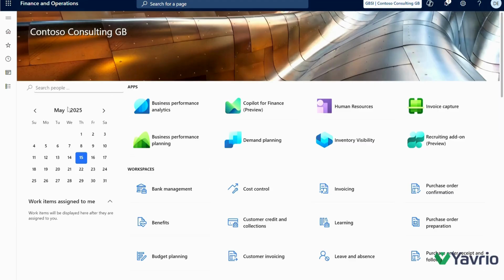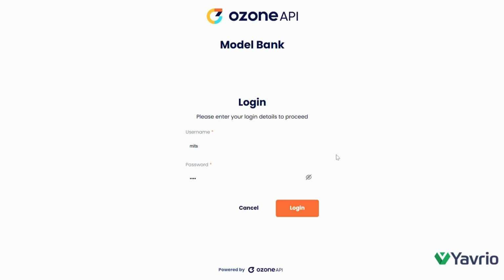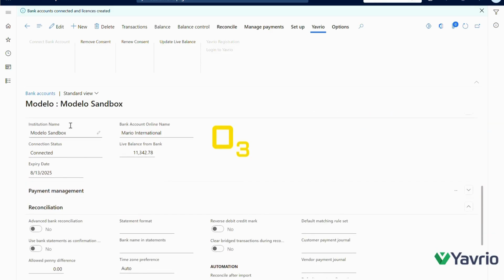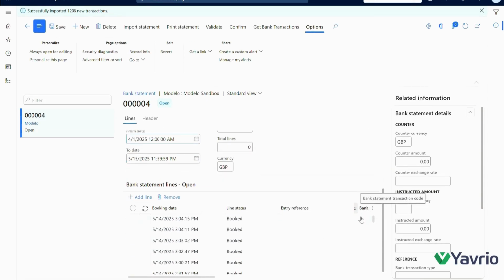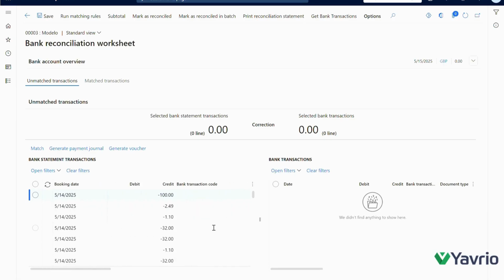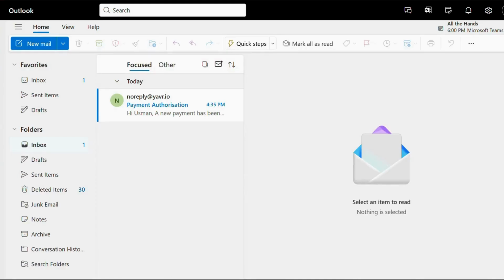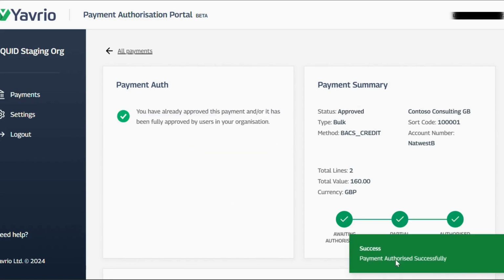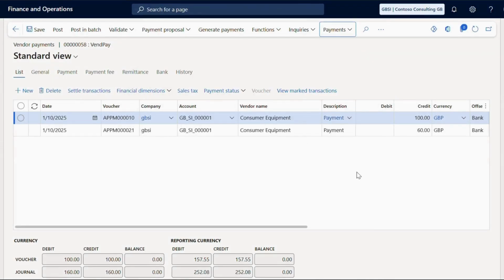Yavrio Microsoft Dynamics 365 Finance Demo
Presenting Yavrio's solution within Microsoft Dynamics 365 Finance.
This video guide will walk you through:

0:00 Intro
0:15 How to connect bank accounts
1:54 How to import transactions
3:42 How to send BACS payments